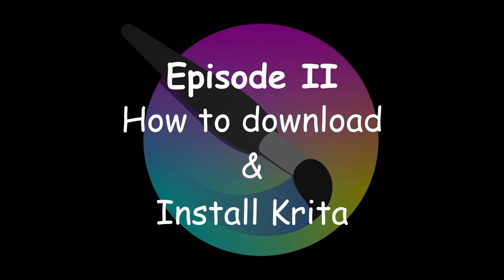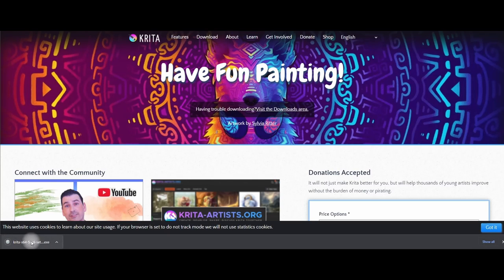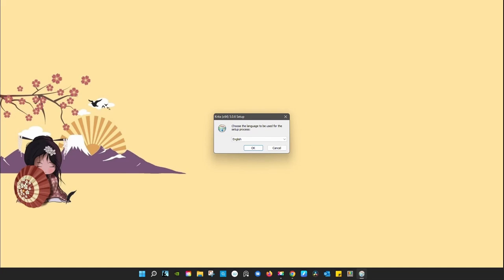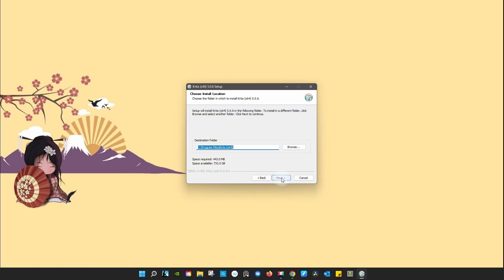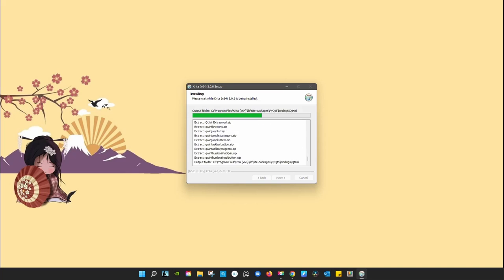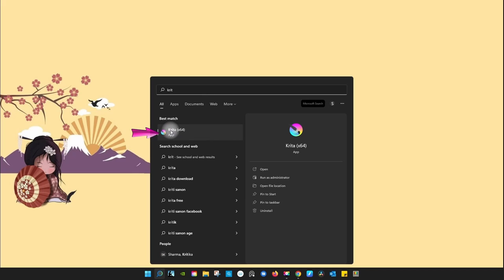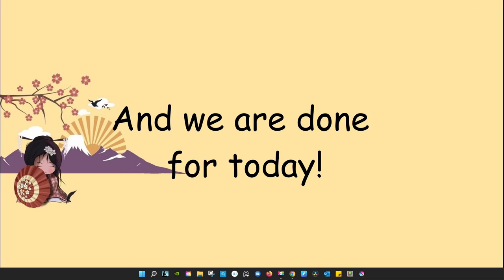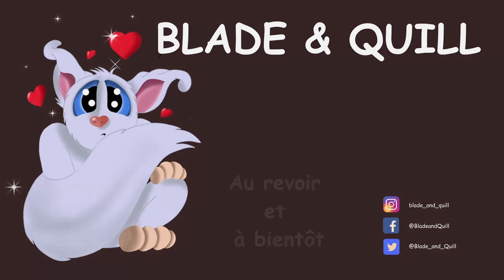KRITA 5.0 - HOW TO DOWNLOAD & INSTALL KRITA + HOW TO PIN ICON TO THE TASKBAR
Hi guys,
I wasn't kidding. This new series of tutorials is going to be very detailed! In this new episode (#2), I will, first, download and install the new version of Krita 5.0.6. Then, I'll show you how to pin the icon to the taskbar.

***IF YOU ARE NEW TO KRITA! Welcome. This series of videos should be very helpful.***

For everyone else, this is going to be great! Throughout this new series, we are going to discover together a bunch of new features! Thank you all for your patience.

Chapters:
00:00 Intro
00:15 How to download the application
00:52 How to install the application
02:39 How to pin the application
03:12 Conclusion

Told you it was fast! 😉